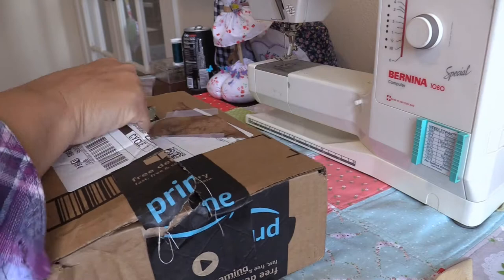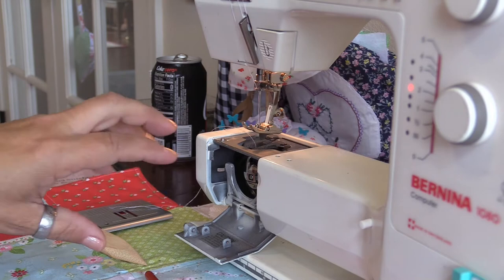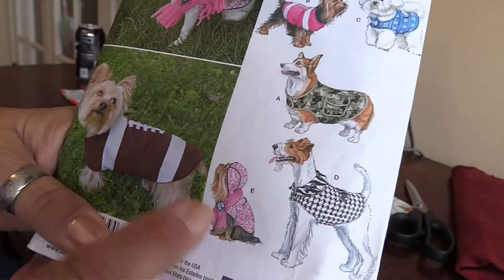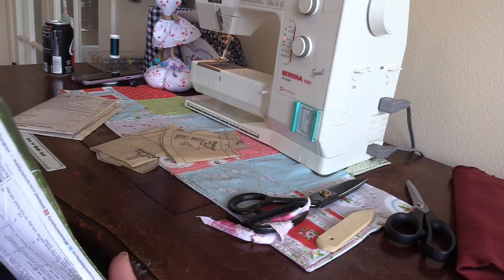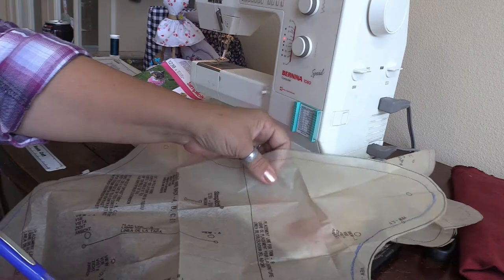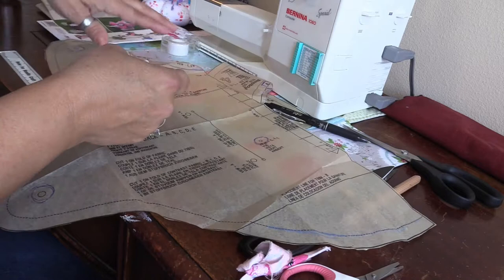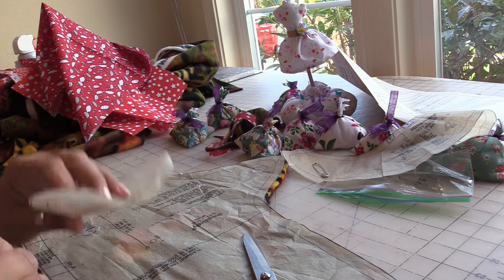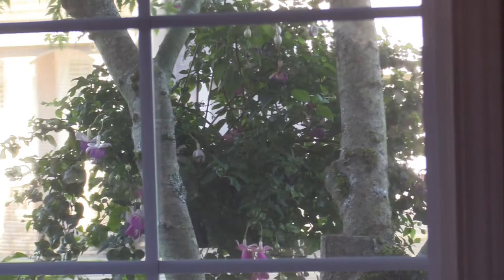Little🍁🍂 Autumn🐶🧥 Jacket for "La'Pug", sewing tips and a face mask.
Thank you for joining me today! It is awesome to know that you are here!  I am making a little dog jacket (It is October and we really feel it here in the PNW in 2020!) for our pug-mix. He gets too hot in the summer and too cold in the fall/winter. A little jacket is just perfect for a little dog! I call him a "La'Pug" because his Mommy was a lhasa Apso and his Daddy was a pug. He is 10 years old. We have had him since he was a teeny baby - a dear friend of mine owned his mamma and daddy. (Oceans to you, dear friend!)

I also decided to make a few new face masks. If you need or want a little tutorial on this face mask, just ask (Comment below) and I will be very happy to go over my preferred method for sewing these.
They wash well, they wear well and they are so easy to make!

We had the first wind "storm" here today and while that may seem unnecessary to mention, it did cut into my video time. My little dog (We don't know what exactly Bambam is made of...he was a little baby - maybe 5 weeks old) was terrified of the wind, the tree branches banging and slamming around outside and all of the weird noises - so I spent a lot of the day comforting him.

Tomorrow (Wednesday 10/14) I will get back to work with a package opening (I ordered some fabric!) and a sewing project.

The Hook and Loop tape I ordered, paid for, and used in this video can be found here:

@laurieann.eggleston (Instagram)
Laurie's Heirloom Sewing page (Facebook)